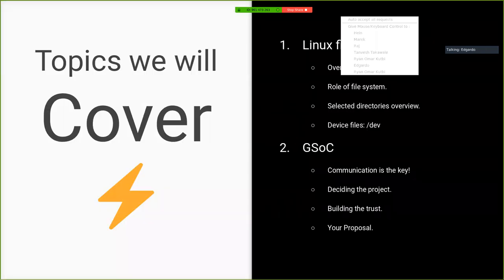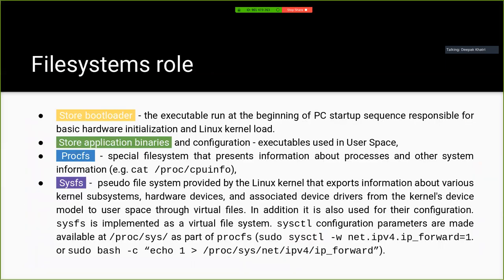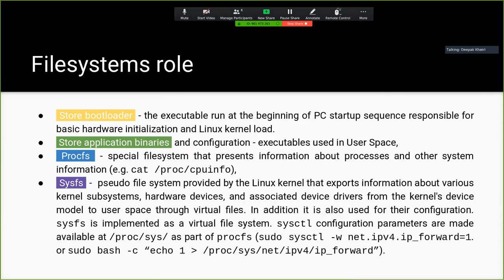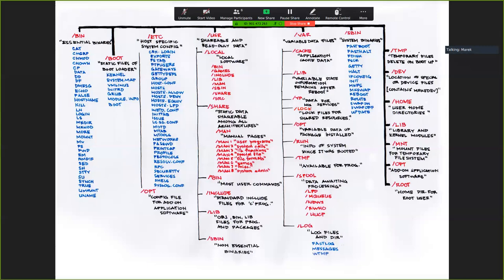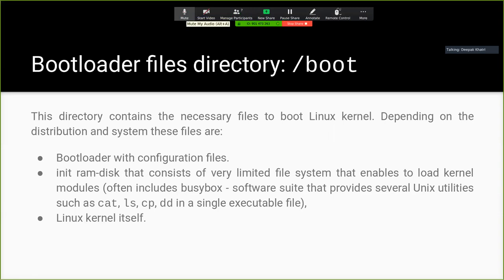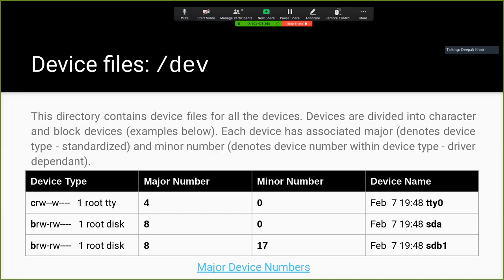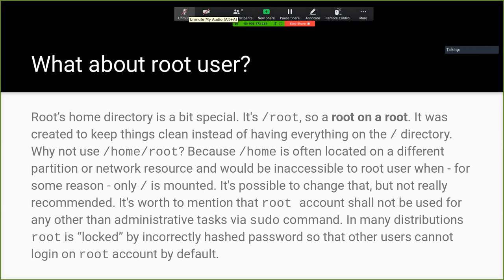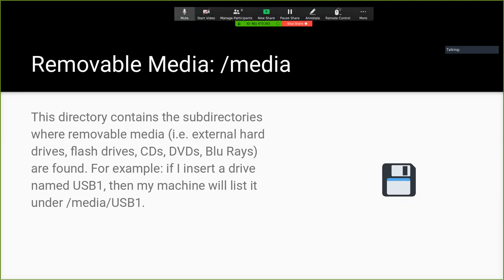Linux File Stricture & GSoC | Part 1 of 2 | Intel Edge AI Scholarship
This is the recording of the presentation on the Linux file structure and GSoC. In this video, we covered the Linux file structure in this one for GSoC just go and see part2 of the presentation!

This was a collaborative process. Marcin, Marek, and Edgardo helped in making and presentation of the slices.